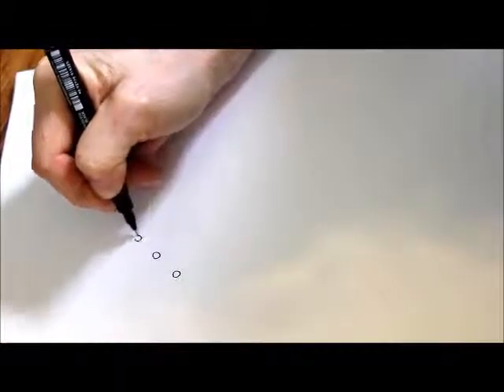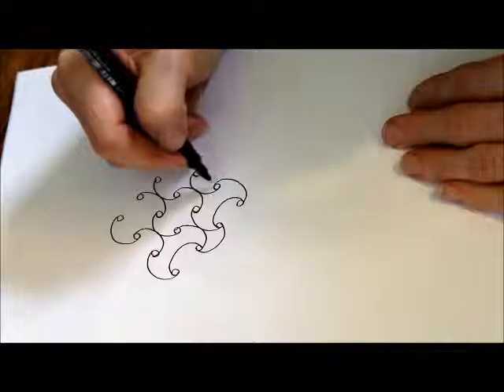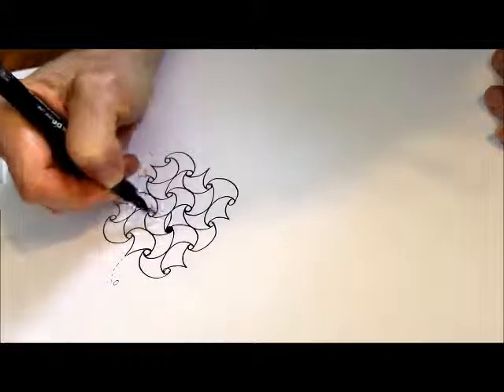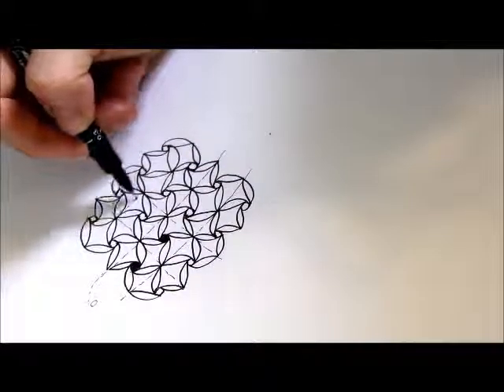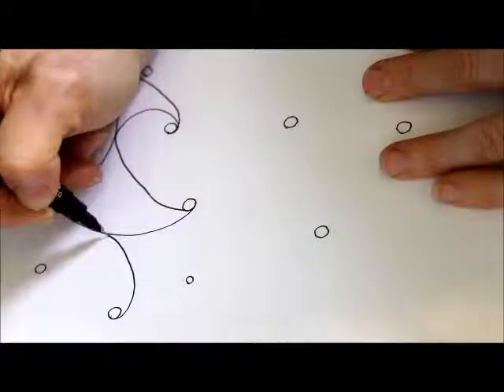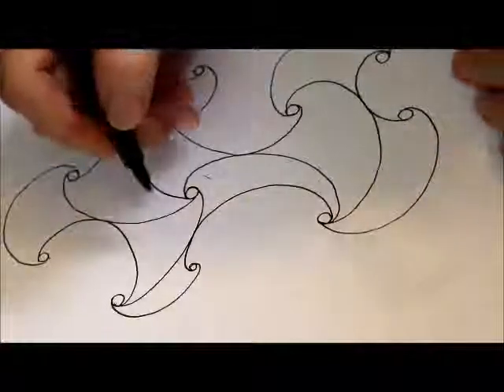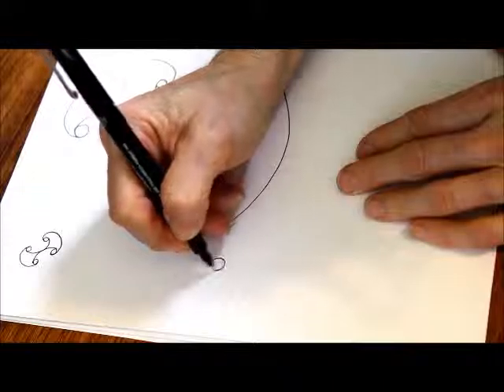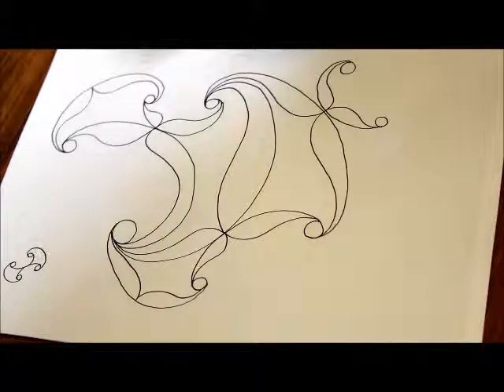well dot grid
zentangle pattern well - how I approached converting from a line grid to drawing it freehand. you can find step outs for this on my blog - I've sped up sections to (hopefully) make it a bit less painful. though there is some excessive gesturing during these bits!